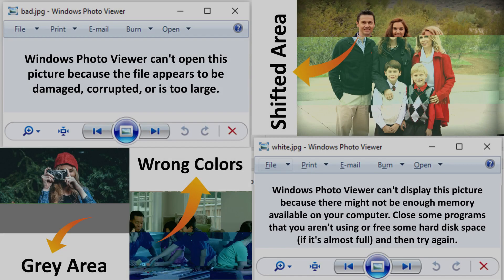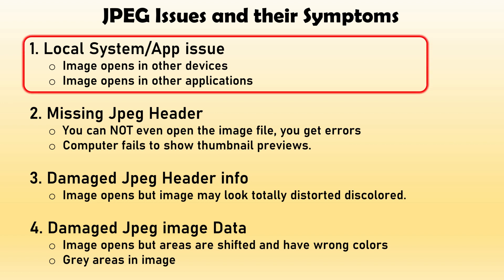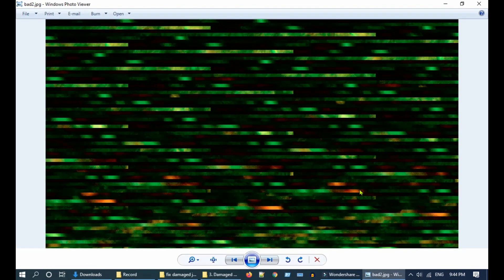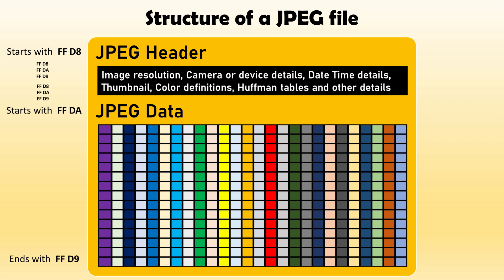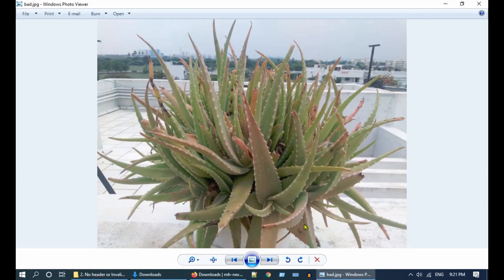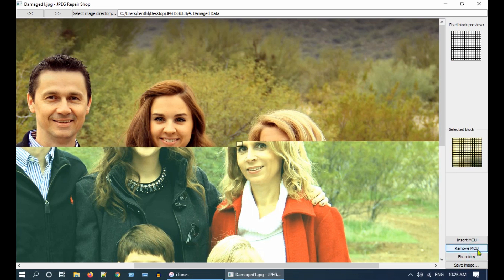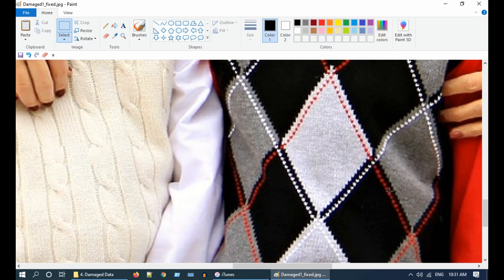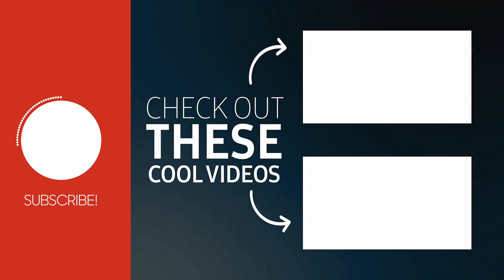How to repair corrupted JPEG file - Complete Guide for all JPG file issues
how to repair corrupted jpeg file
how to repair damaged jpg file
how to fix shifted colour color changed image
how to recover image with grey area
how to extract thumpnail from jpeg file
free, no watermarks and full resolution offline error
repair corrupted jpeg files online
jpeg image repair
fix corrupt jpg
corrupt jpg
ransomware  attack
fix corrupted jpeg files
recover corrupted jpeg
alternatives for
onesafe jpeg repair
Stellar Repair for Photo
recover corrupted jpeg files
fix corrupted jpg
fix corrupted photo
corrupted jpeg files
repair corrupted jpeg
damaged jpeg repair
repair corrupted jpeg files
how to fix broken images online
It looks like we do not support this file format
No header or invalid header paint can not read this file this is not valid bitmap file or its format is not currently supported.
Grey areas in image
Damaged colors in image
Image is shifted and line in image
Wrong colors in image
Damaged picture header
Heavily damaged picture data
Missing JPEG image header
Structure of jpeg file, how to fix image with hex editor
Windows Photo Viewer can't display this picture because there might not be enough memory available on your computer or the file appears to be damaged
Could not complete your request because an unknown or invalid JPEG marker type is found - Photoshop
paint cannot read this file this is not valid bitmap file or its format is not currently supported
windows photo viewer cant display this picture
windows photo viewer can't open this picture
Close some programs that you aren't using or free some hard disk space (if it's almost full) and then try again
windows photo viewer can't open this picture correct permissions
how to repair corrupt photos windows 10
windows photo viewer can't display this picture because the file appears to be damaged
windows photo viewer can't display this picture because the file is empty
Best free Software to Repair Corrupt or Damaged JPEG Photos
how to recover corrupted photos
how to fix invalid image files after data recovery
how to recover corrupted photos from sd card

Exiftool command to extract thumbnail:
exiftool -a -b -W %d%f_%t%-c.%s -preview:all family.jpg